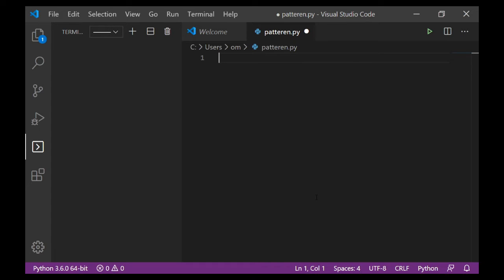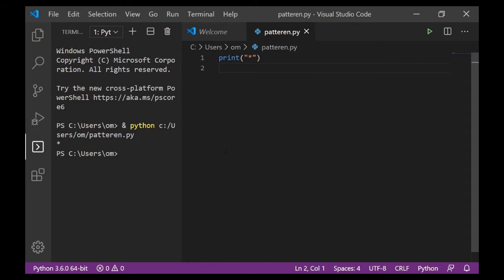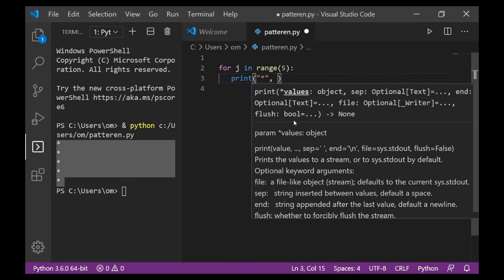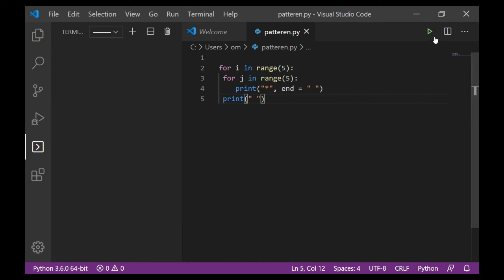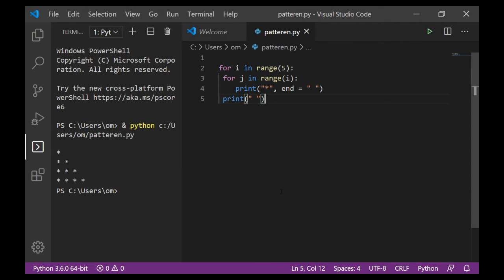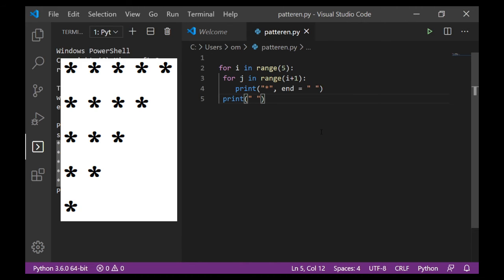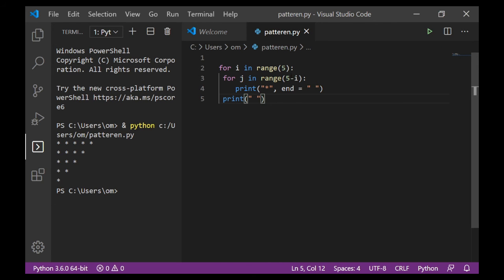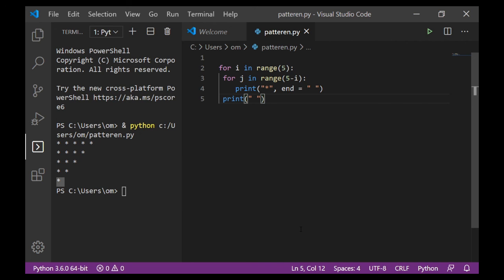Python Pattern Programs | Python Basics | Python Tutorial For Beginners Session - 6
1. Artificial Intelligence
2. Machine Learning
3. Programming
4. Algorithms and Data Structures
5. Mathematics
6. Mechanical Designs
7. Science